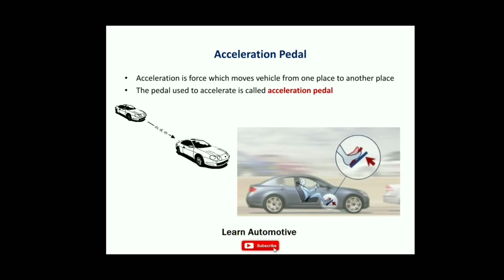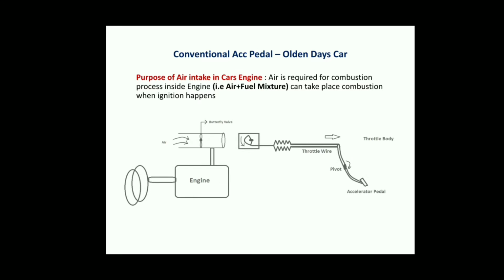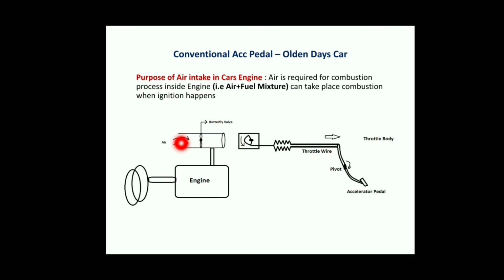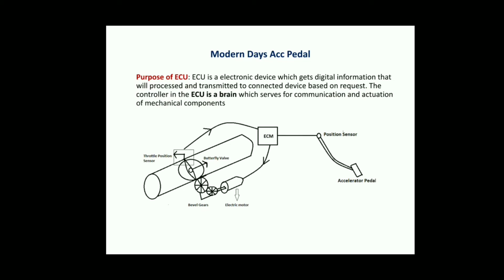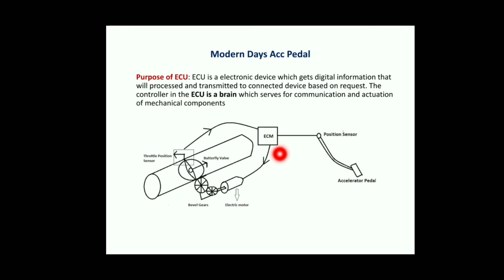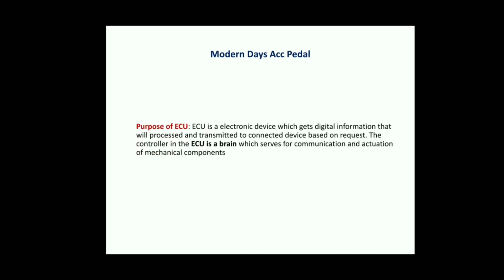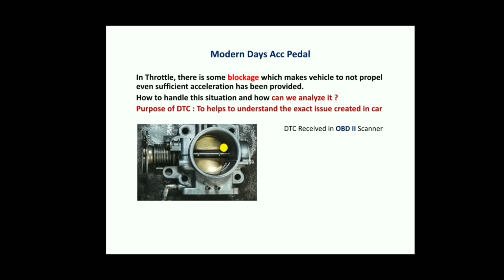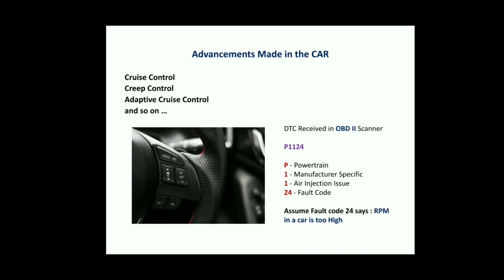How Accelerator in CAR Works | Acceleration pedal working | OBD Fault in Acc pedal Learn Automotive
Learn Automotive